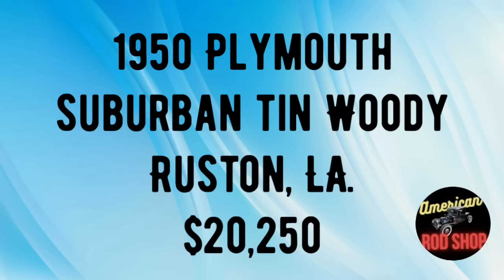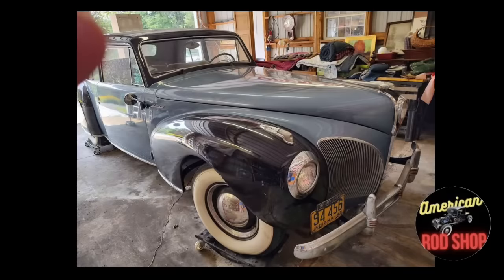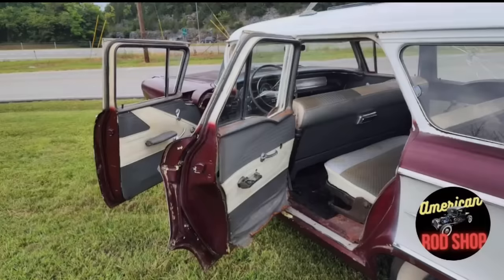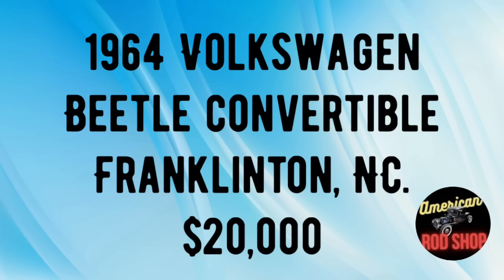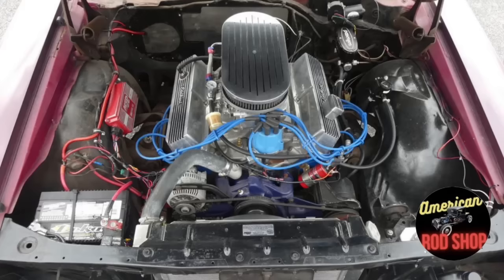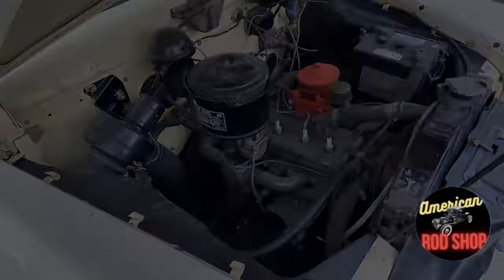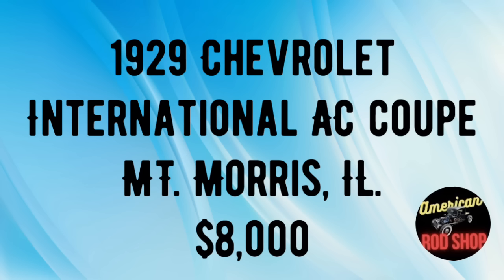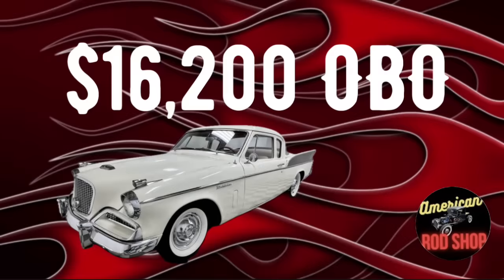10 CLASSIC CARS THAT ARE FOR SALE AND ARE ALL AFFORDABLE! ALL FOUND IN EASTERN USA. FOR SALE HERE!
10 CLASSIC CARS THAT ARE FOR SALE AND ARE ALL AFFORDABLE!  ALL FOUND IN EASTERN USA. FOR SALE HERE!

If you love classic cars, hot rods, street rods, antique cars, custom cars, show cars, muscle cars, street machines, rat rods and vintage automobiles then you will love this video!

Check out the American Rod Shop Store where you can find T-Shirt, Hoodies, Mugs, Mousepads, Posters and More!

Links to the CARS IN THIS VIDEO can be found in the description below!

1952 Plymouth Concord two door fastback.